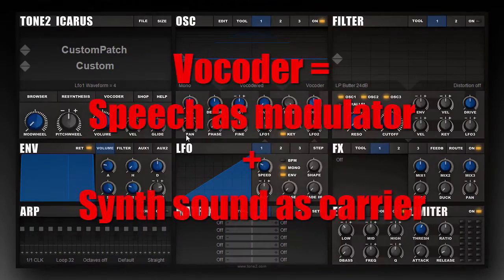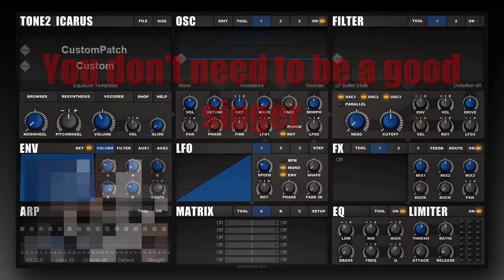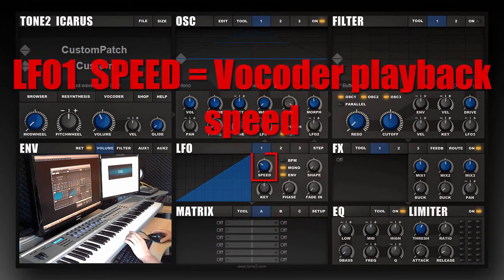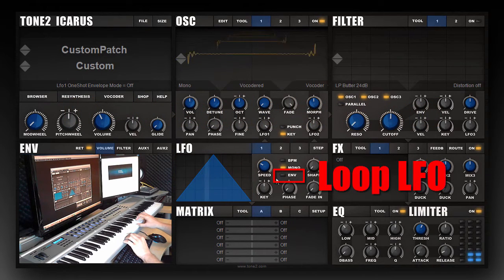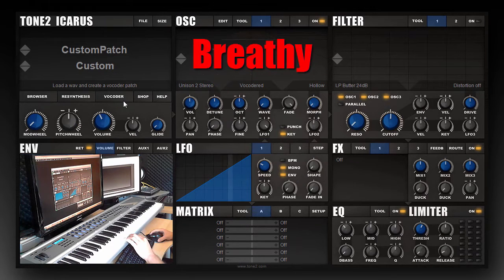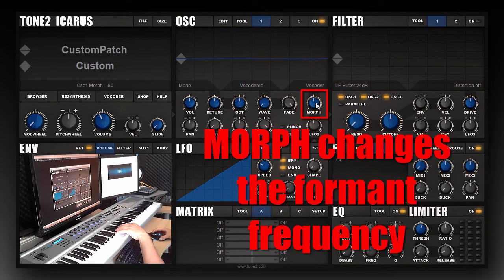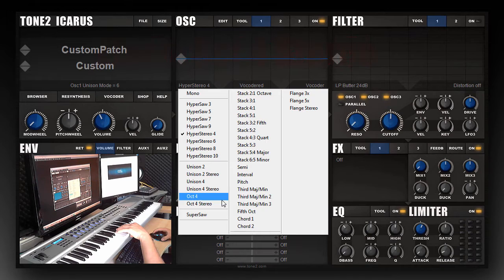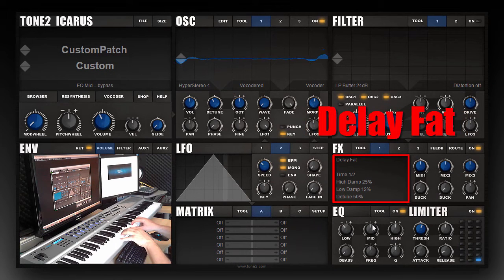Tone2 Icarus tutorial: Vocoder